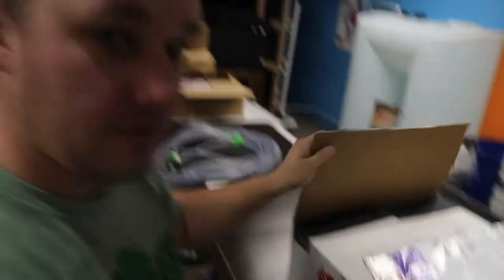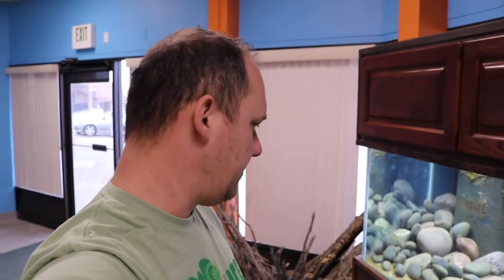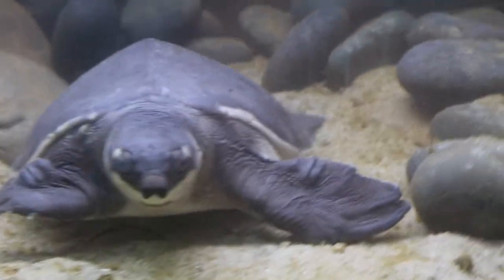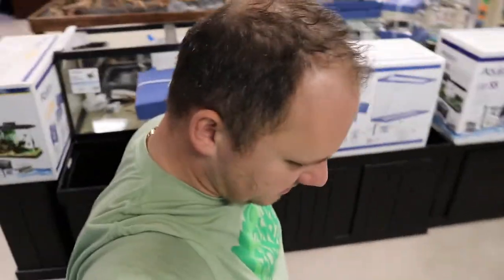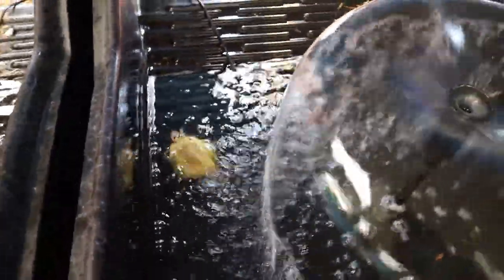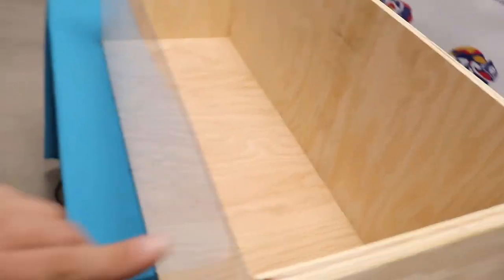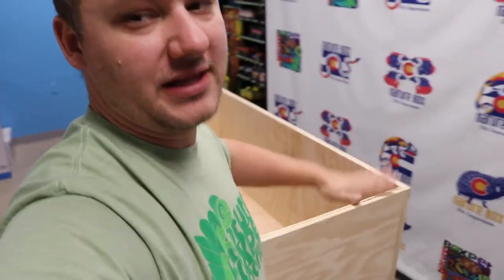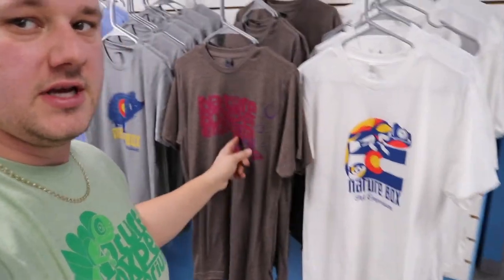Did you win the $100 Give away?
Also - We FINALLY got in our new store mascot! Jam packed video here.